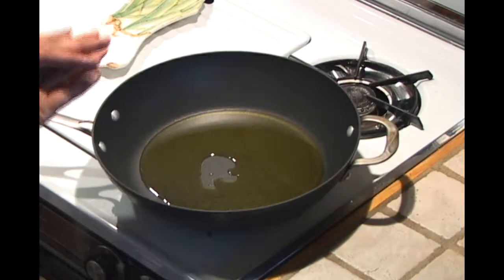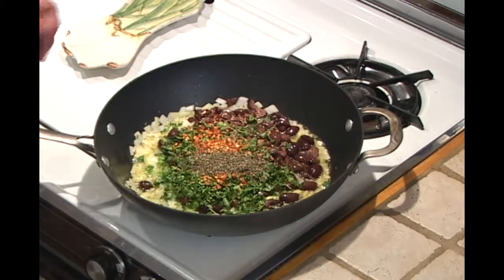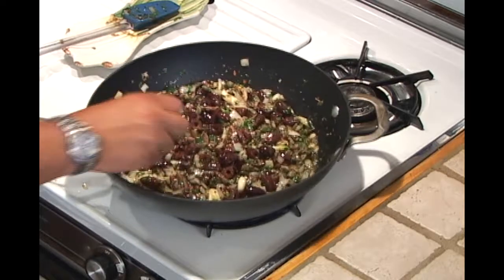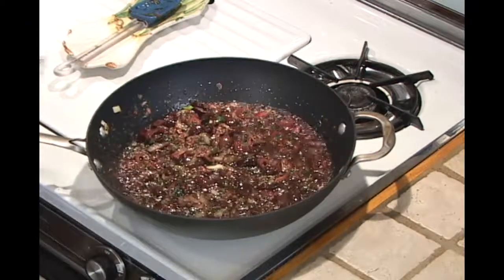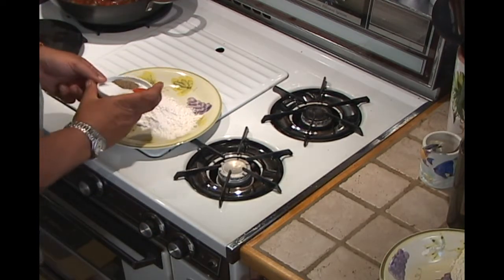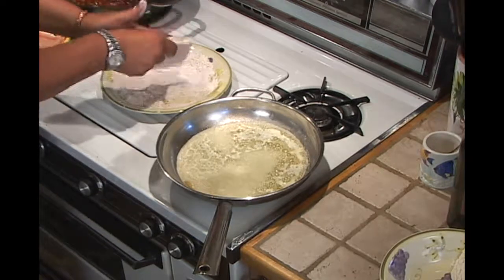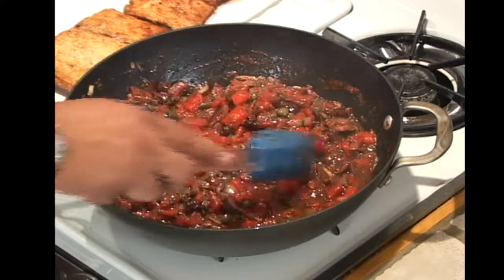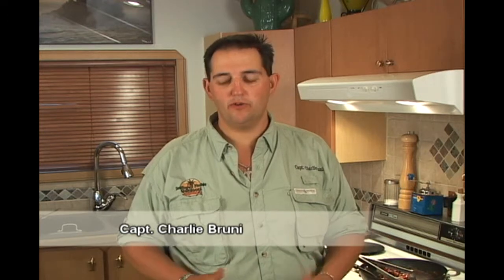2018 TKA Puntanesca Recipe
This is one of the best recipes we have ever shown on Southwest Florida Outdoors.  Our viewers raved about this recipe for years.